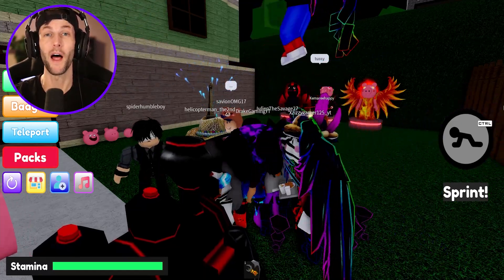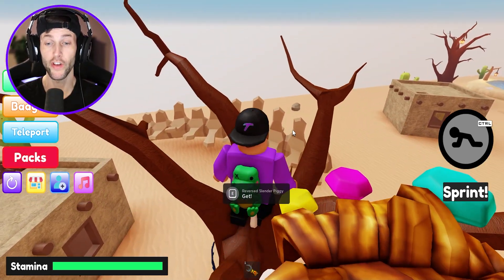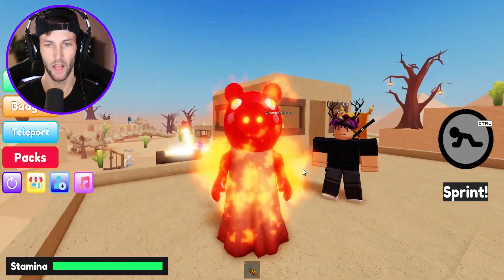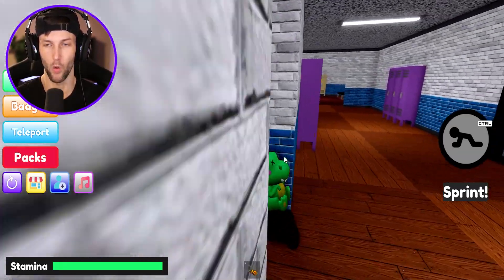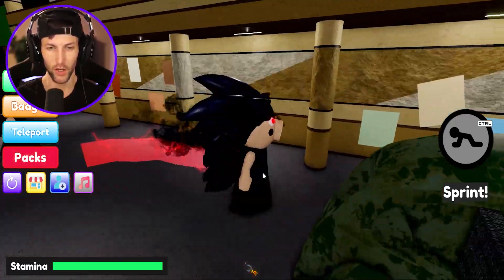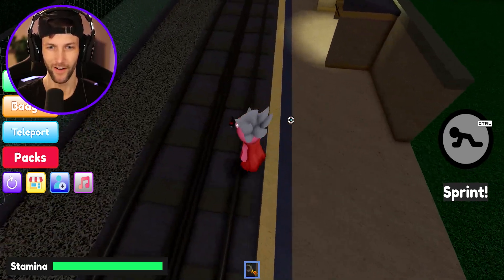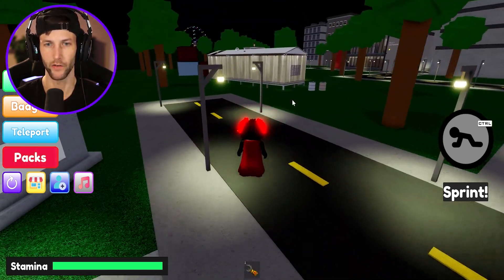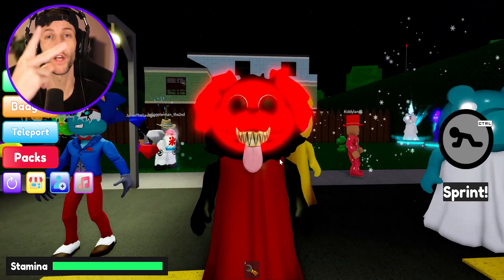ROBLOX PIGGY *NEW* FIND THE PIGGY MORPHS! (ALL NEW PIGGIES UNLOCKED!)